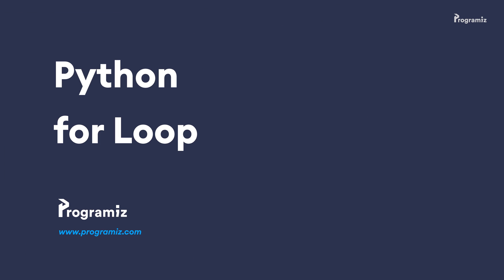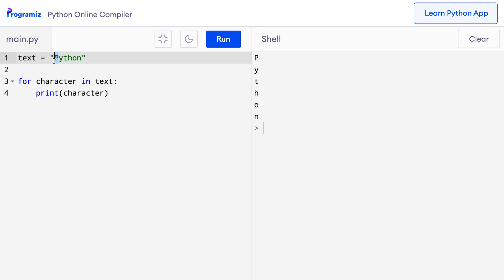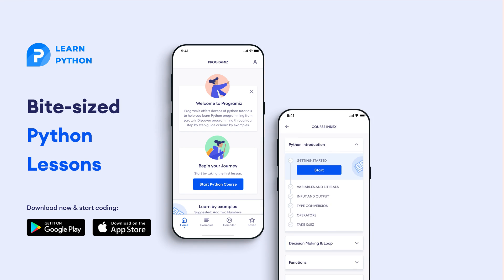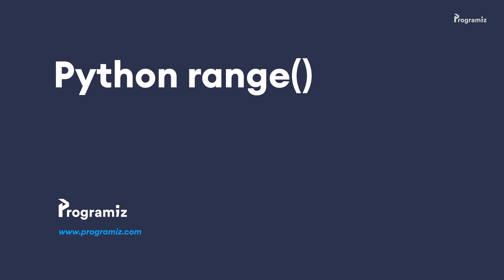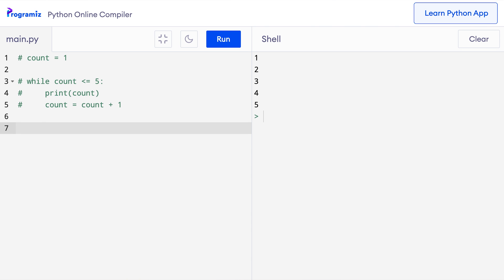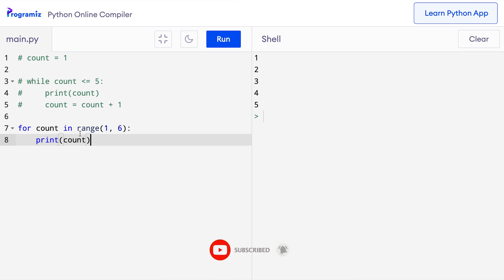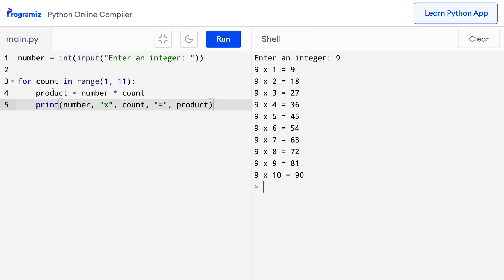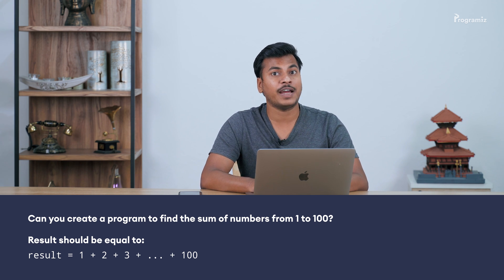For Loop in Python (So Easy to Understand) #9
A loop is a fundamental concept in all programming languages, not just Python. Loops are used to repeat a certain block of code.

In this video, we will learn about the for loop in Python. The for loop is used to loop over a sequence, one item at every iteration. We will learn about Python sequences, range() function, and looping through a Python list. At the end of the video, we will also learn to write a program to print the multiplication table of a specified number.

Timestamps:
0:00 Intro
0:28 Python Sequences
1:18 Python for Loop
3:19 Looping through a List
3:59 Python range()
5:30 Multiplication Table using for
7:18 Programming Task
7:45 Recap

For Loop in Python (So Easy to Understand)